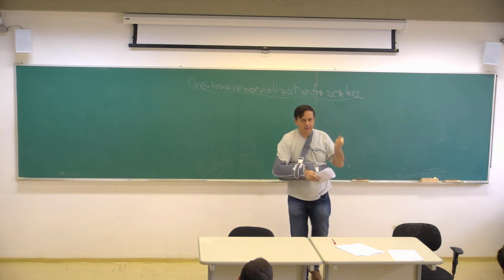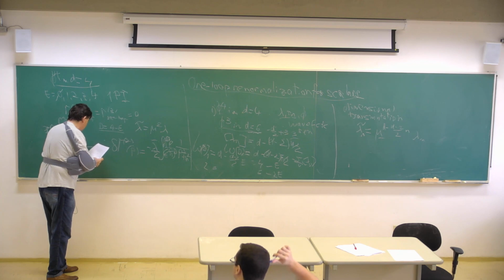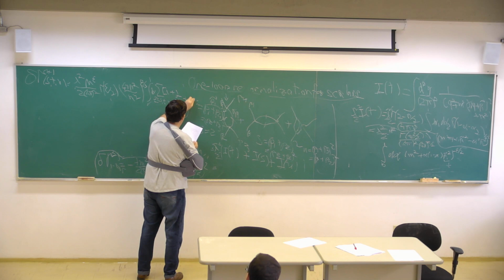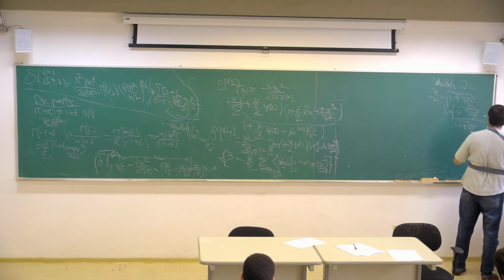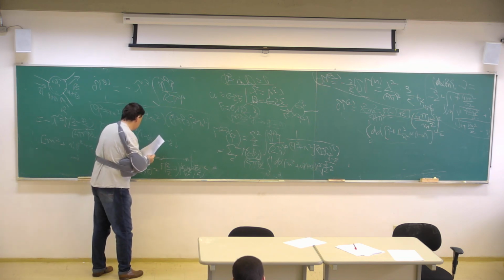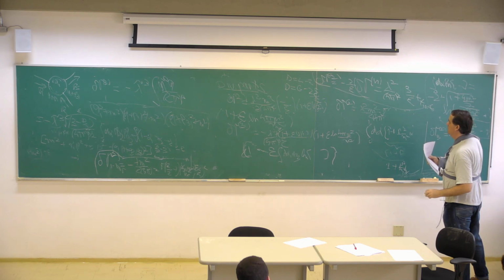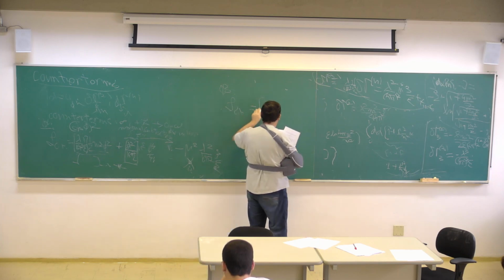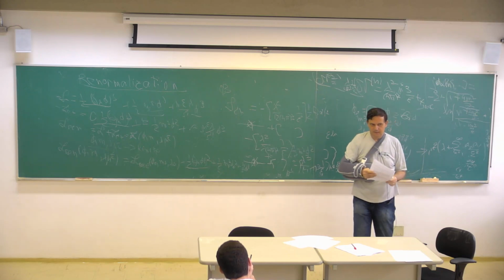Quantum Field Theory II - Lecture 3